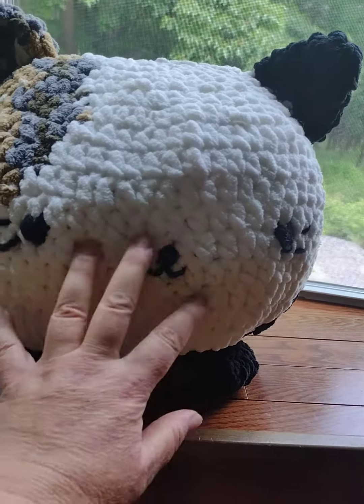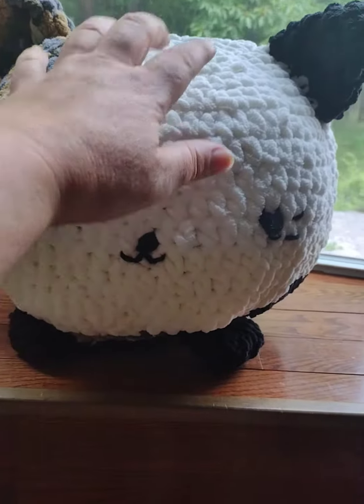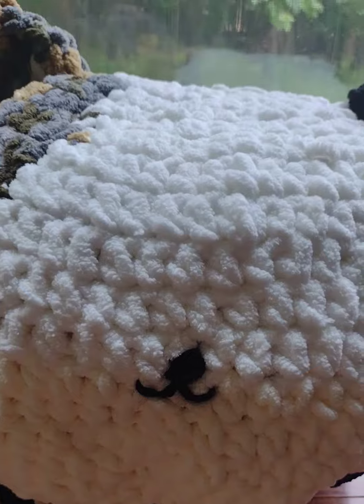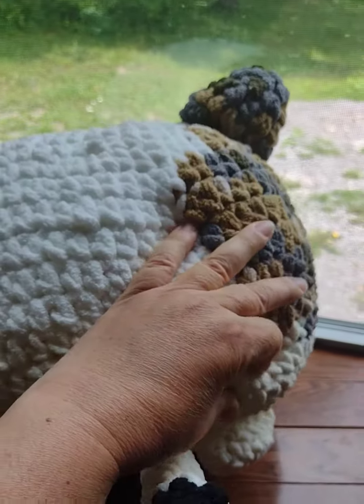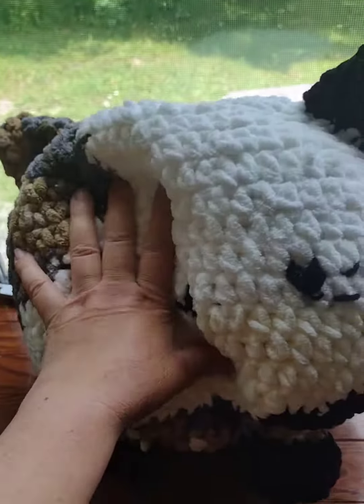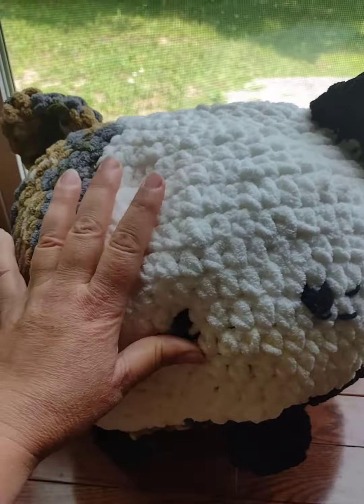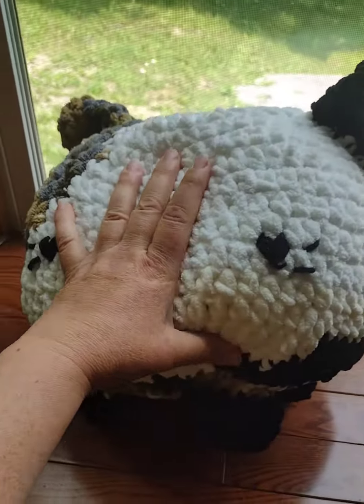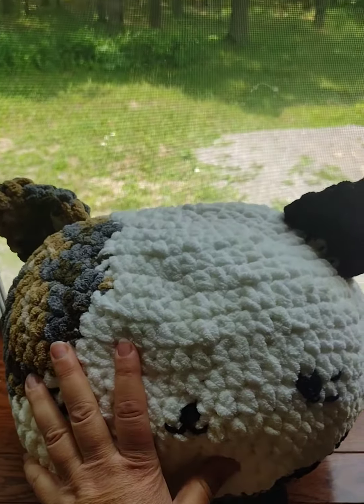Cat Squish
Cat Squish pattern by @mooglyblog , part of @MarieSegaresundergroundcrafter CalCentralcrochet Softiecal made with Thrift store items purchased recently. So soft and squishy. Huggable, lovable!